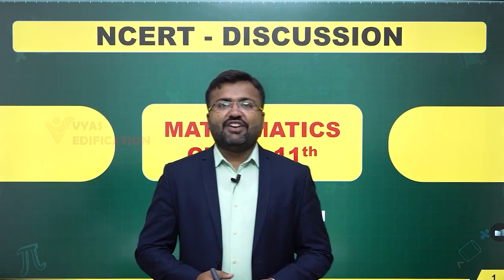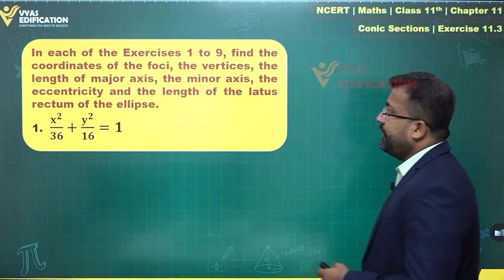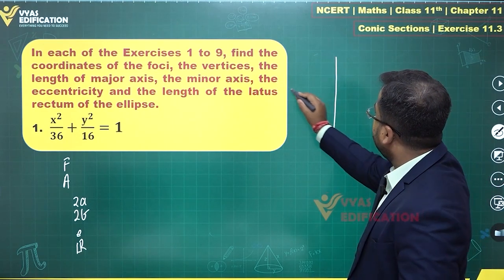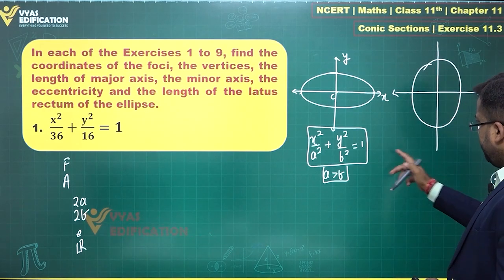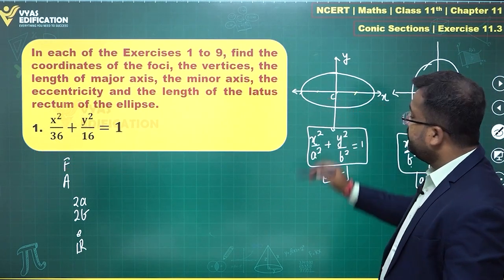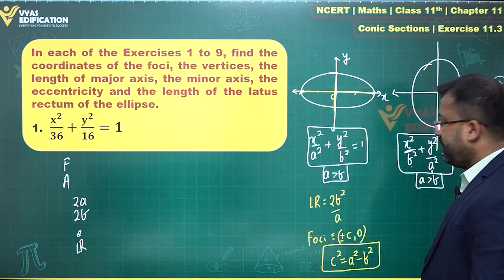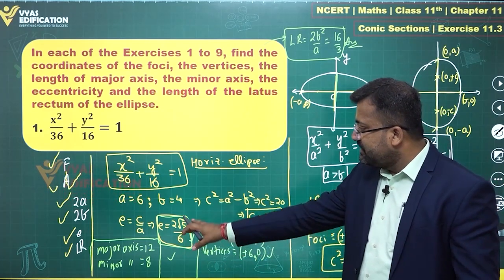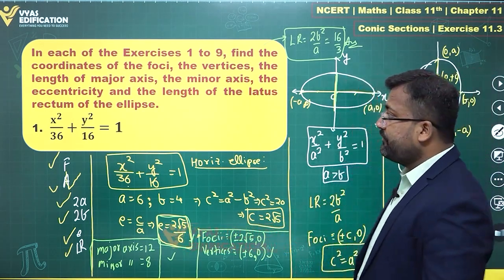NCERT 11th Maths Ch 11 Ex 11 3 Q 1 Conic Section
In each of the Exercises 1 to 9, find the coordinates of the foci, the vertices, the length of  major axis, the minor axis, the eccentricity and the length of the latus rectum of the ellipse.
1.   x^2/36+y^2/16=1

12th Passed or currently in 12th  Students - Path Breaker JEE (1 Year online exhaustive course)

For NEET
12th Passed or currently in 12th  Students - Path Breaker NEET (1 Year online exhaustive course)

CBSE Solutions
NCERT Solutions
NCERT 11th
NCERT 11
CBSE 11th
11th Solutions